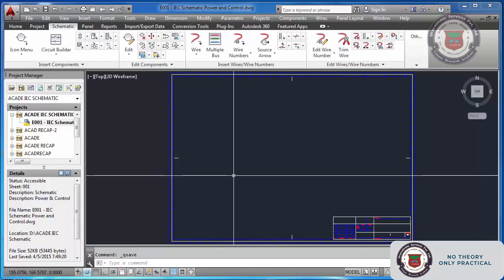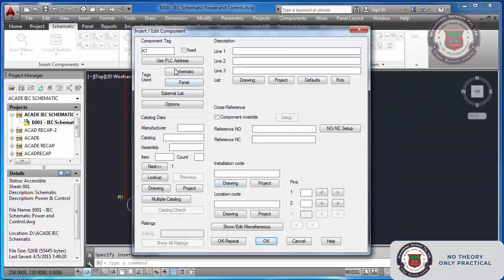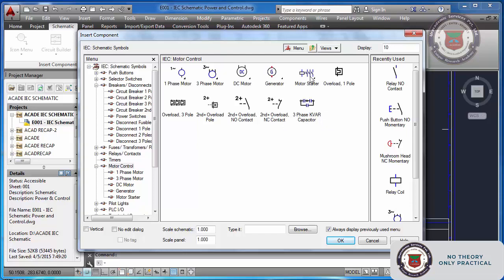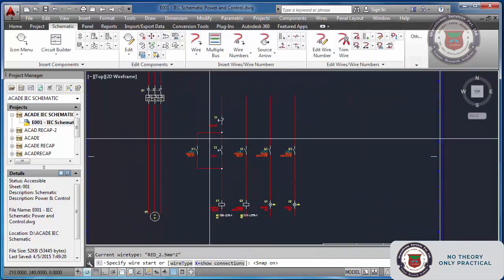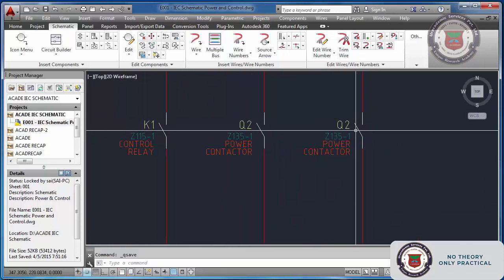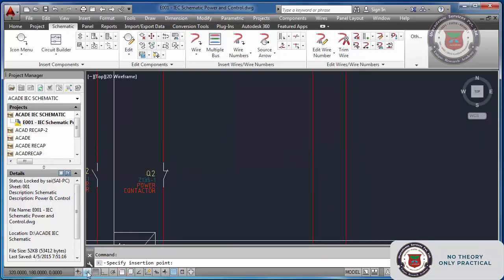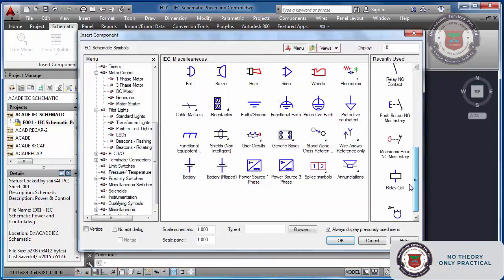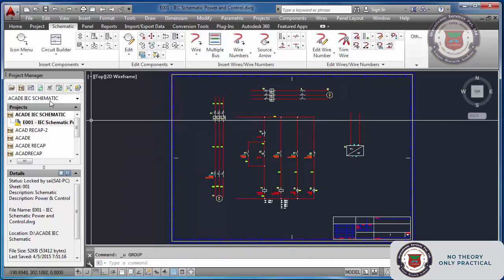Recape 3 IEC Schematic and SWAP from IEC to JIC